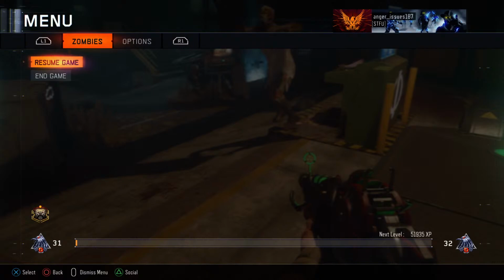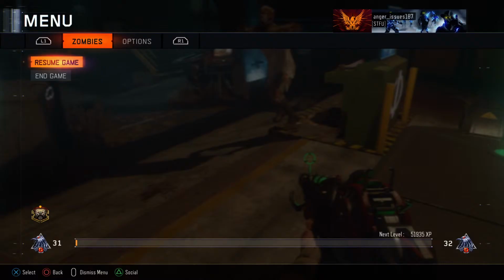Call of duty: zombies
Callofduty,warzone